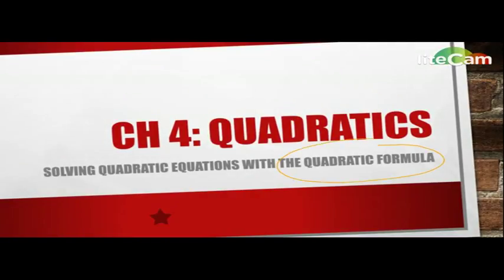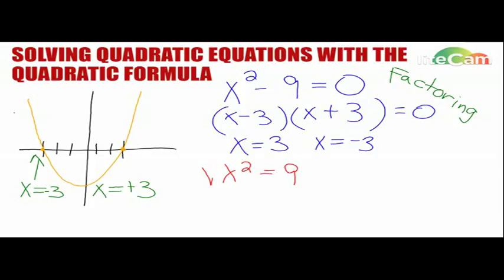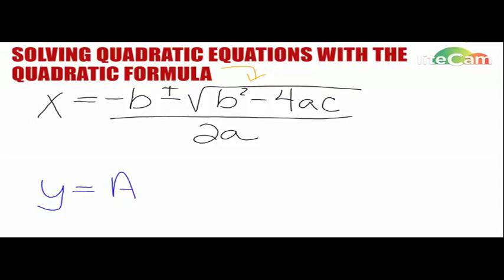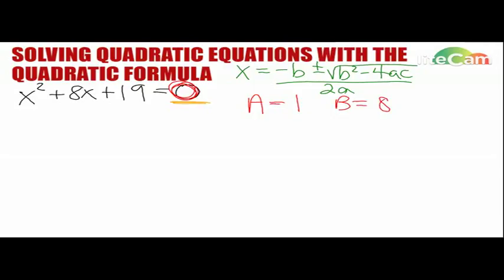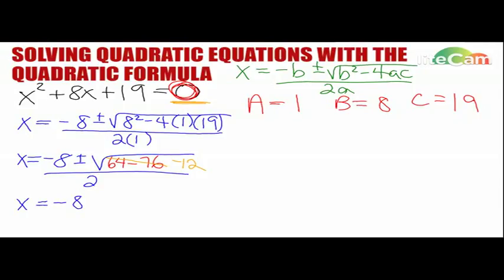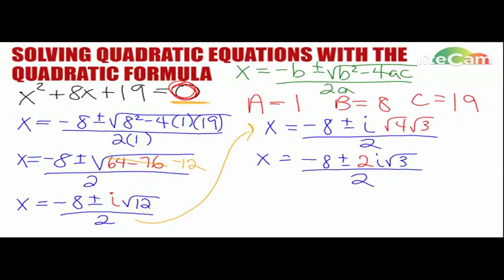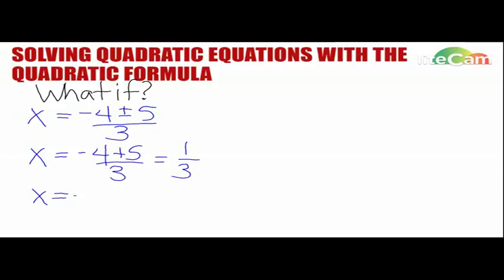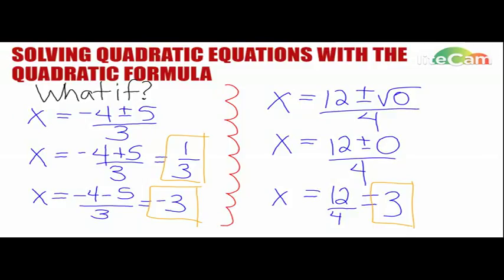Ch 4 Solve Equations using the Quadratic Formula